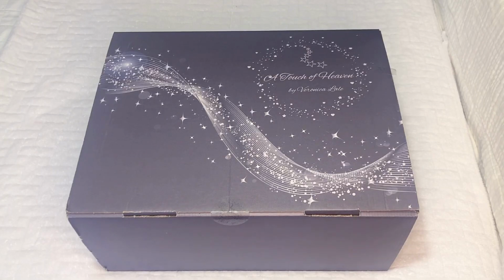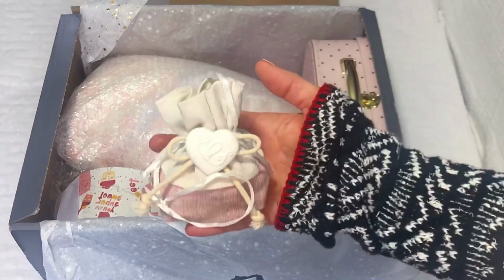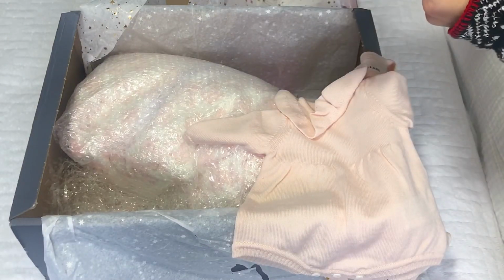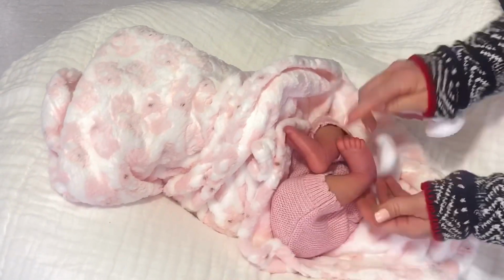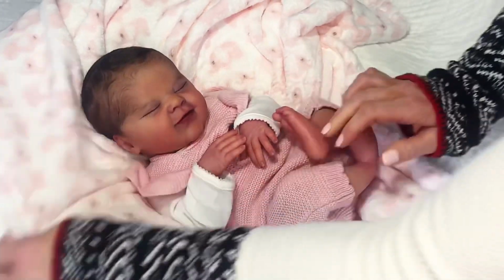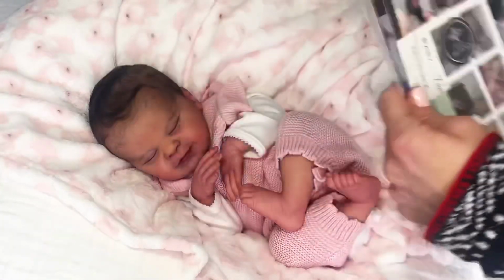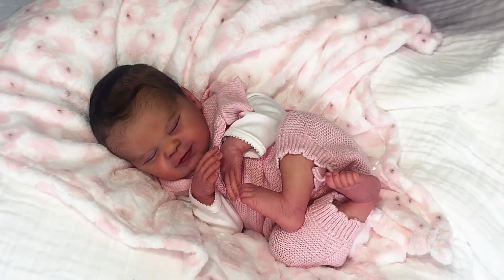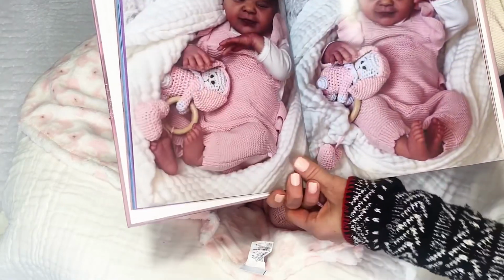Magnificent PROTOTYPE REBORN BOX OPENING - TWYLA by Laura Lee Eagles Prototype by Veronica Lale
Hello and welcome to My Little World Box Opening.
Presenting the amazing PROTOTYPE Twyla by Laura Lee Eagles
lovingly brought to life by a beloved friend of mine Veronica Lale A touch of Heaven Nursery 💫⭐️✨

Thank you so much my dear Veronica, I have no words to describe how gorgeous and lifelike this baby is.